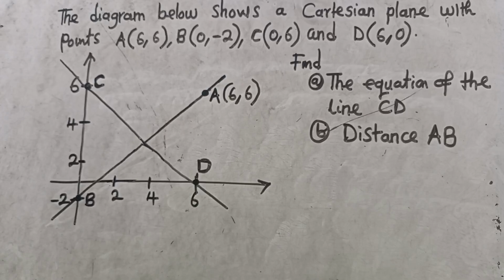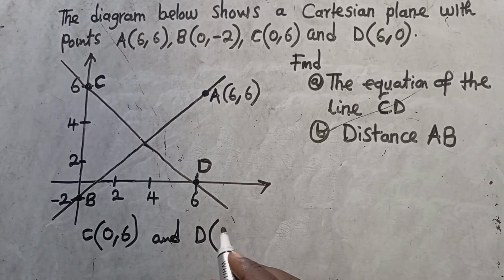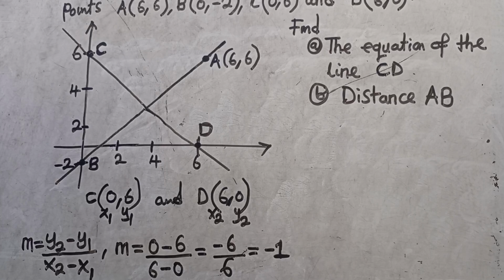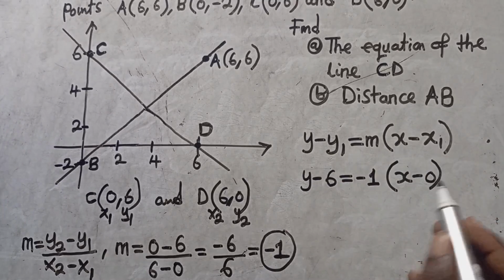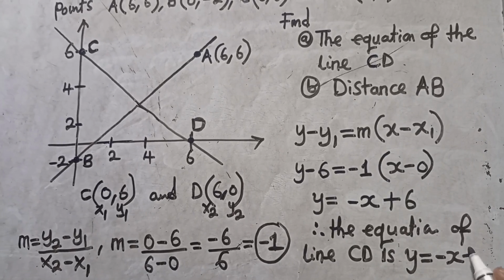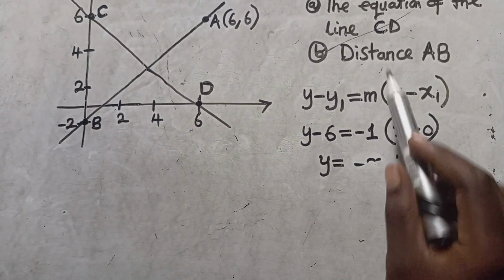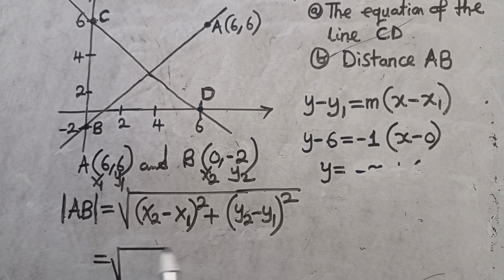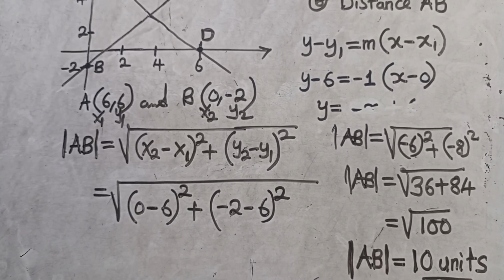Coordinate Geometry Exam Question ECZ STANDARD - Well Explained